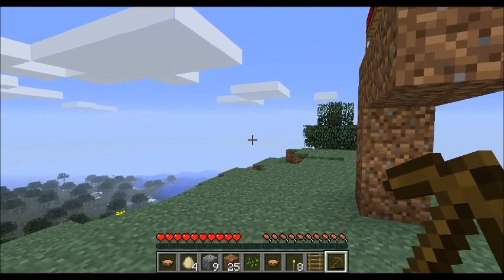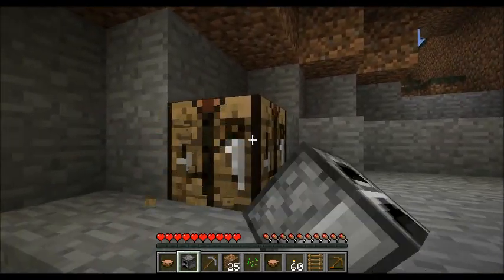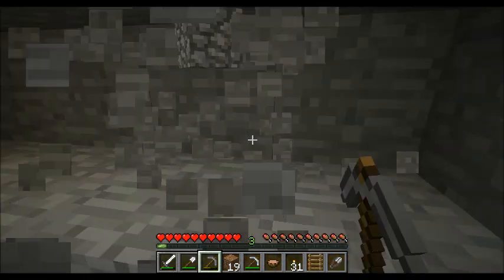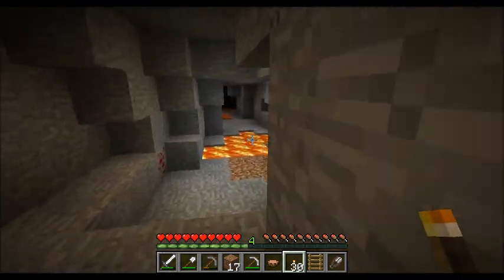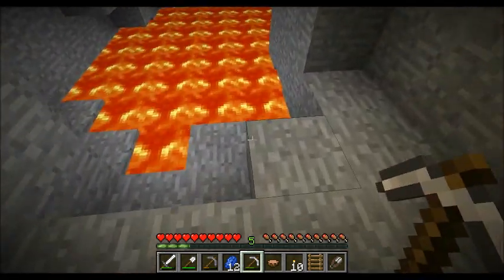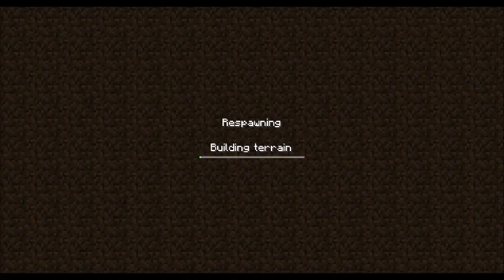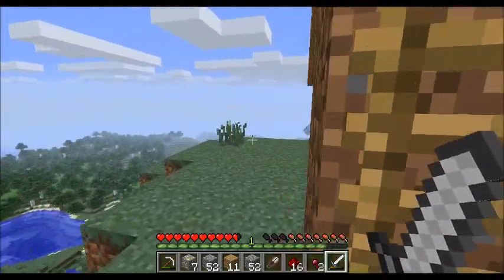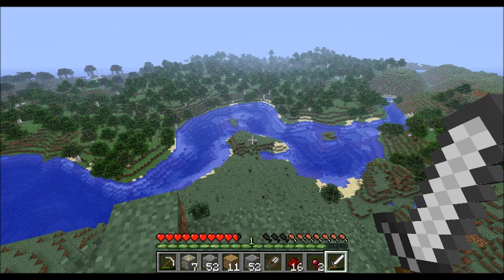Minecraft LP - 002 - Lost in caves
I get lost in some caves.